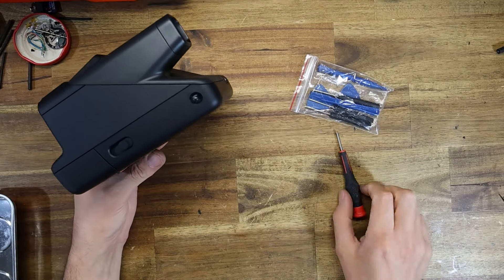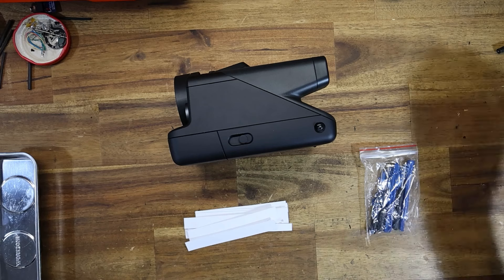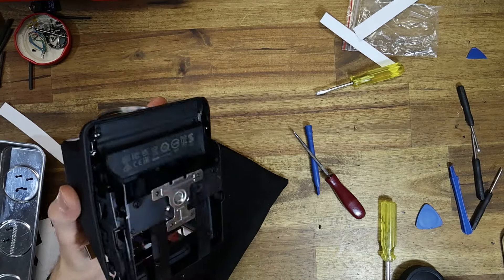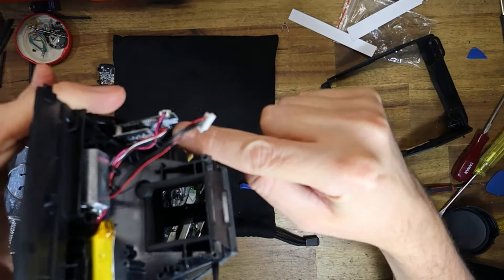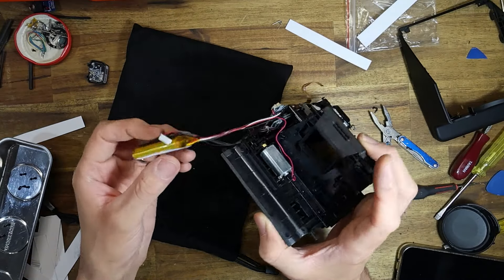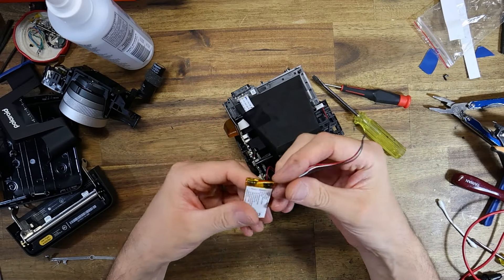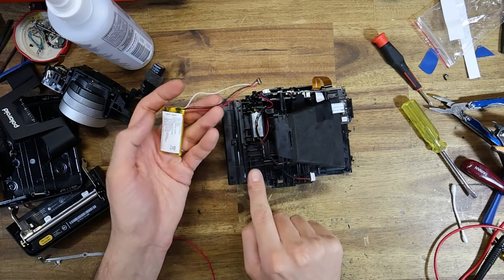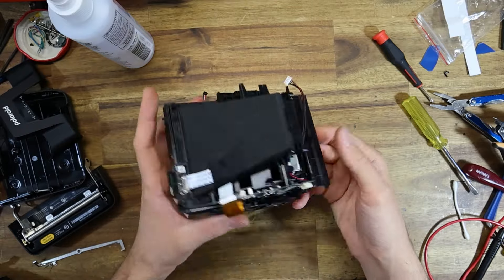Appallingly bad design: Fixing the Polaroid I-2 battery issue.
In todays video I tear down a Polaroid I-2 and dive deeper again into my ongoing vendetta against non user-replaceable batteries.

Like all i-Type cameras to date, the Polaroid I-2 features a baked in, non-user replaceable battery that will inevitably cease to hold a charge one day. When this happens, the I-2 effectively becomes e-waste.

I complained loudly about this issue when the camera was released, and was met with a majority opinion that yes, this was a stupid design. A few commenters drank weapons-grade copium and leapt to Polaroids defence, constructing numerous straw-man rebuttals against my argument that batteries in consumer electronics should be user-replaceable.

To combat this criticism, Polaroid teamed up with i-Fixit to release spare parts for the camera, as well as a guide on how to replace the battery. Polaroid apparently expects you to spend 2-3 hours completely disassembling the camera to access the small lithium pouch cell buried under the lens assembly.

The connector for the battery - as you will see in the video - requires the might of Hercules to unclip, and poses the risk of snapping the plastic socket just undoing the battery.

All this, while the camera has ample room to leave a battery door for access to the cells.

Join me, as I tear down and cut apart the camera to prove a point.

Chapters:
00:00 - Intro
00:25 - Foreword gameplan
05:10 - Teardown begins
10:03 - Exploring inside
14:50 - Info about the battery and my thoughts on how I'll modify it.

Music by Sad and Fashionable - created by Suno and edited by yours truly.